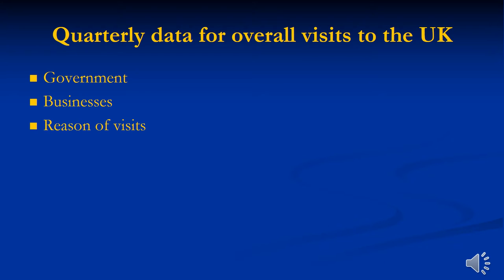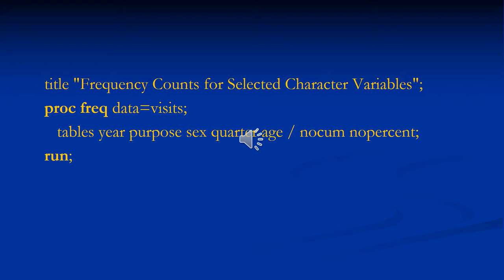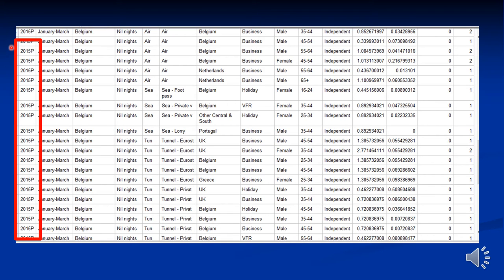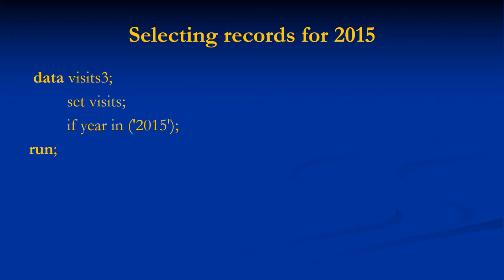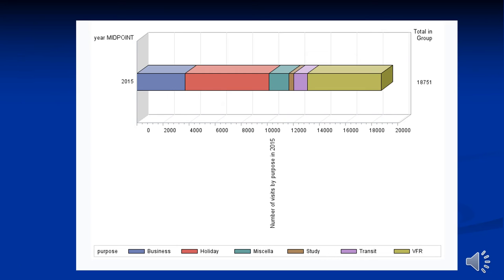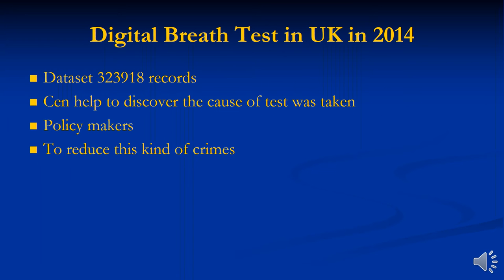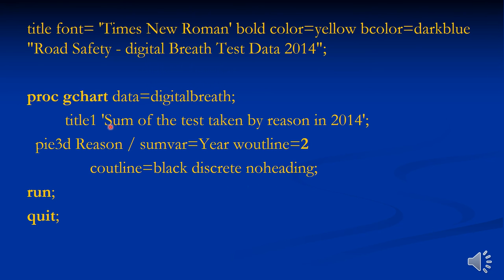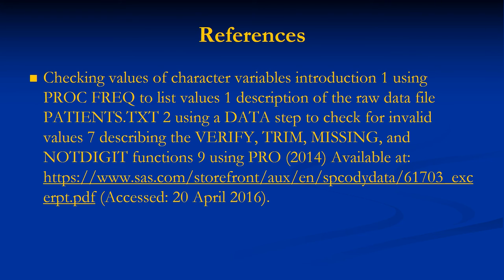Tahera Sultani SAS Project Report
This is Tahera Sultani's presentation where she describes her analysis project which analysed public data about the reasons for visiting the UK.